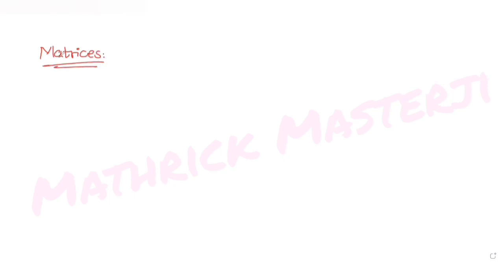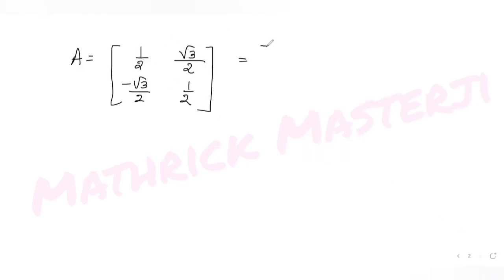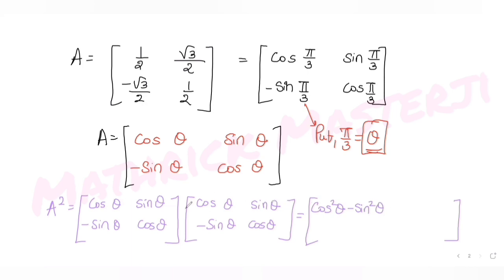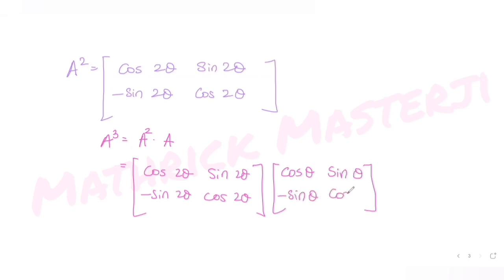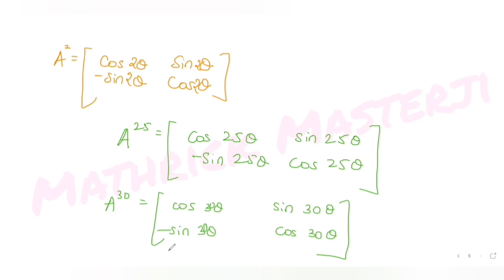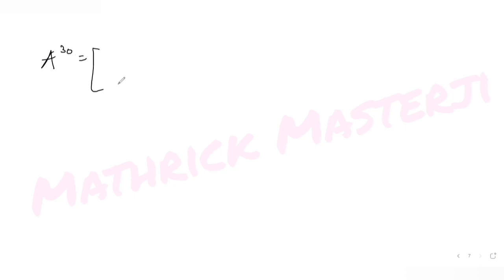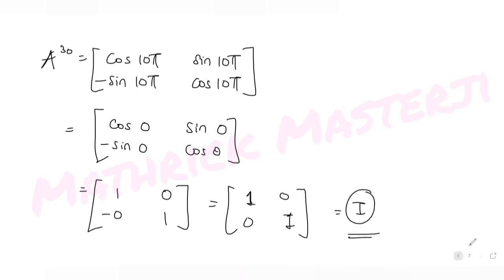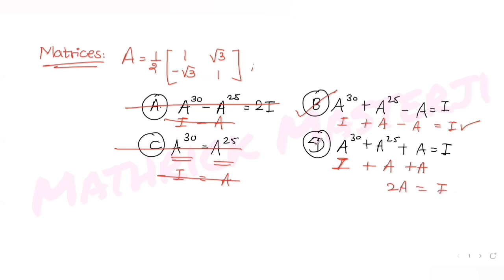If A=1/2[1 √3 -√3 1], then: A. A^30-A^25=2I B. A^30+A^25-A=I C. A^30=A^25 D. A^30+A^25+A=I |Matrices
If A=1/2[1 √3 -√3 1], then:
A. A^30-A^25=2I
B. A^30+A^25-A=I
C. A^30=A^25
D. A^30+A^25+A=I